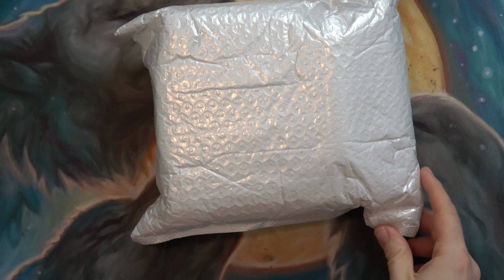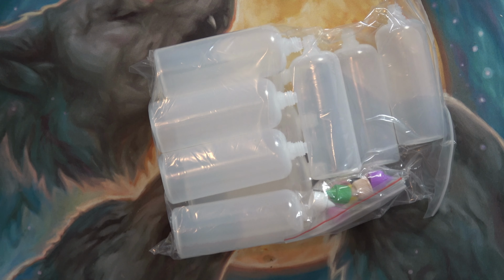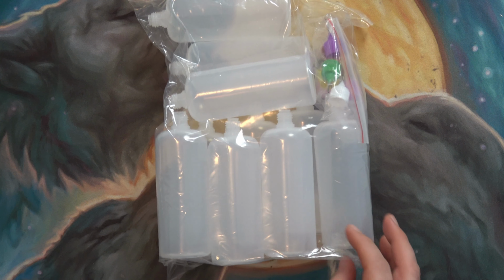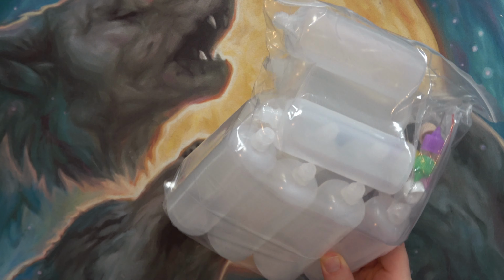AliExpress 120mm Bottles UNBOXING!